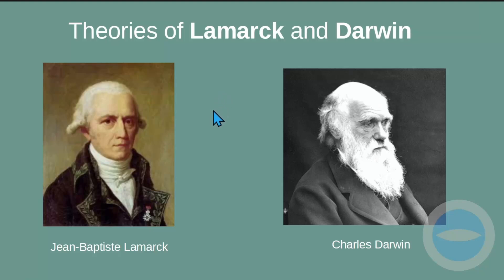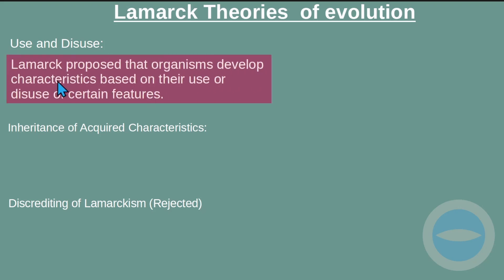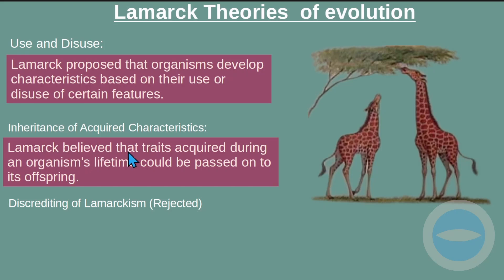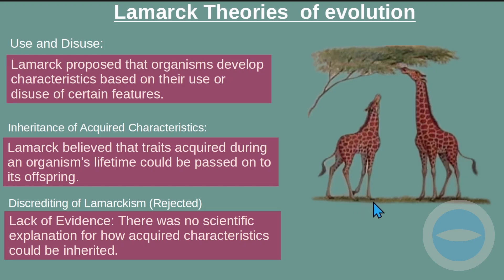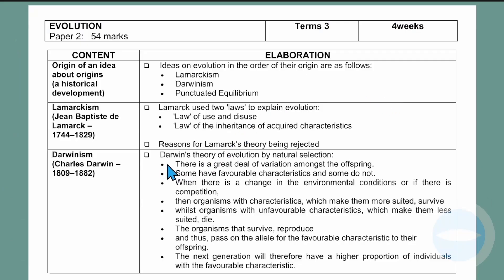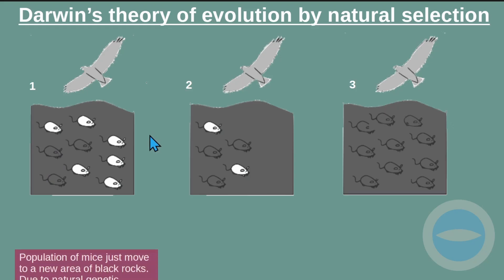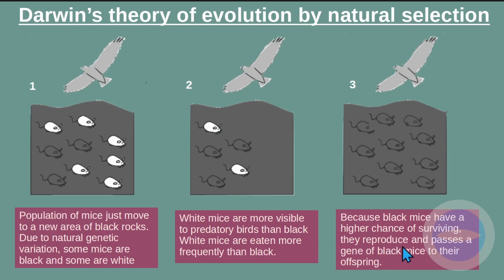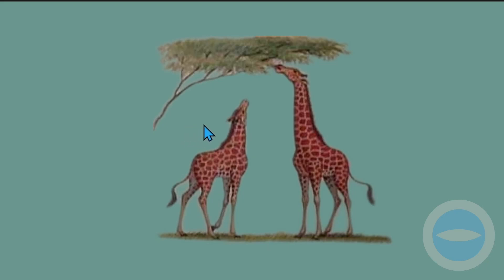Evolution | Lamarck and Darwin Theory | Giraffe concept | Life Science grade 12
In this video we explain theories of evolution. Life science grade 12